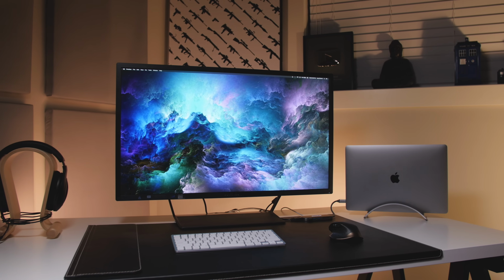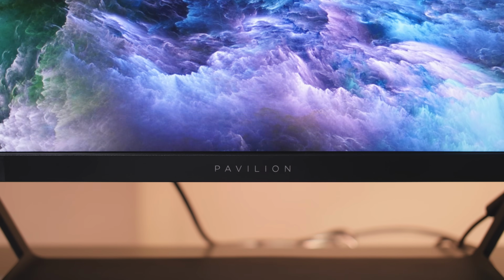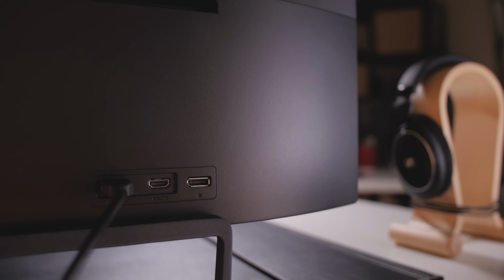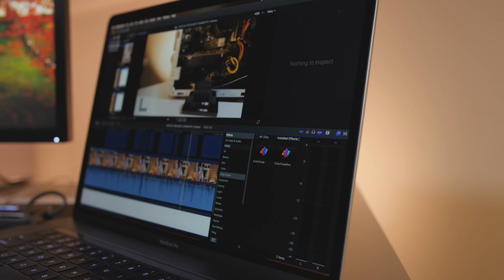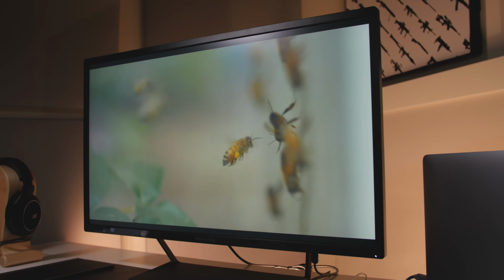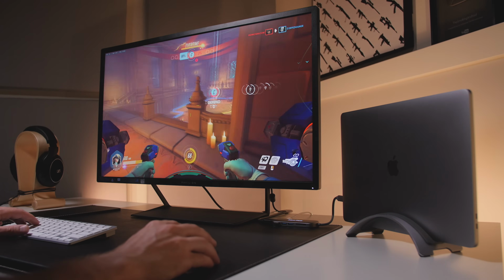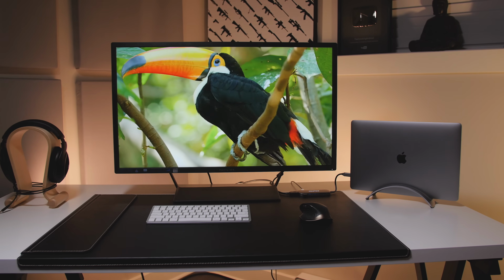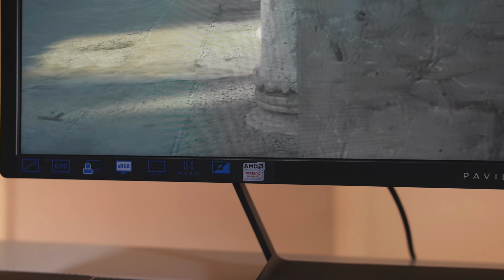BEST MONITOR UNDER $350?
A great balance between cost and performance, the HP Pavilion 32 is a great option!